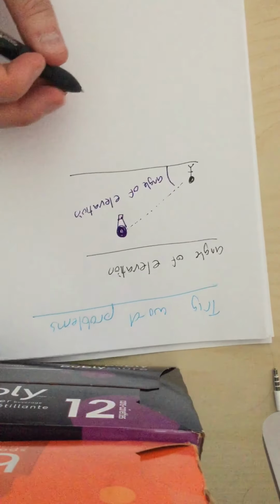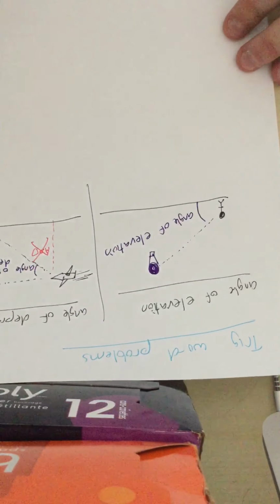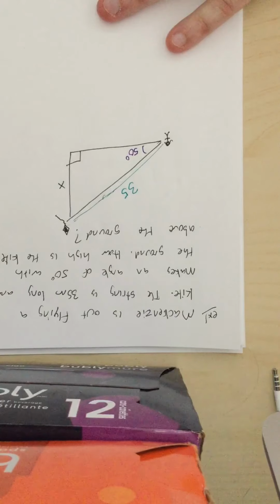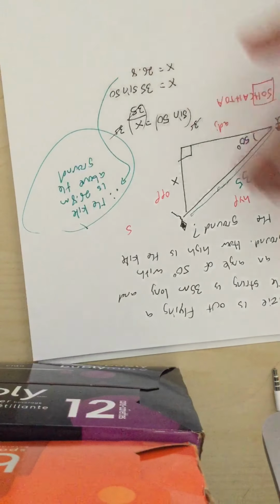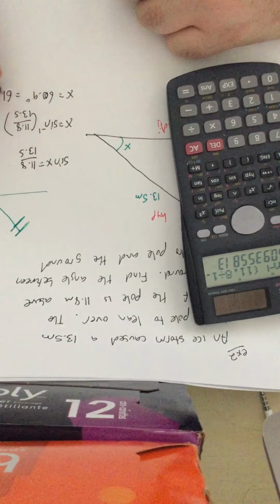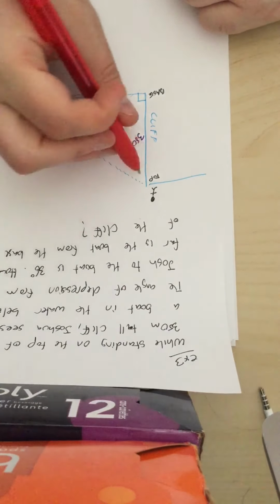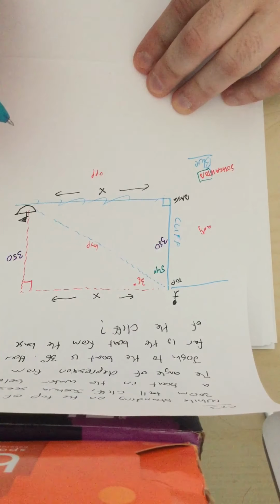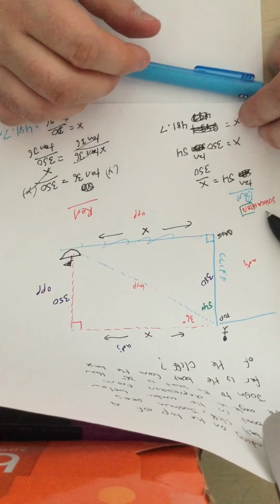Trigonometry word problems (SOHCAHTOA only)